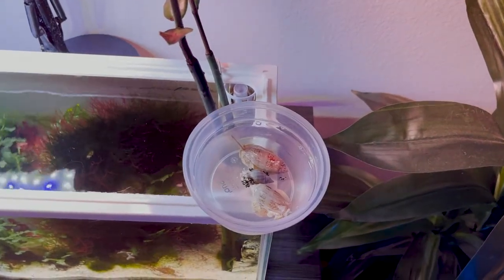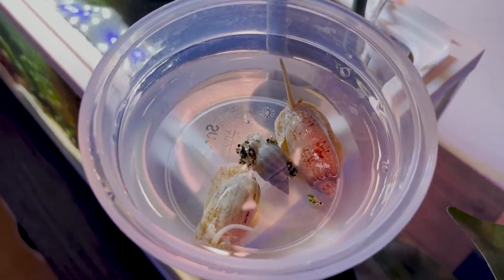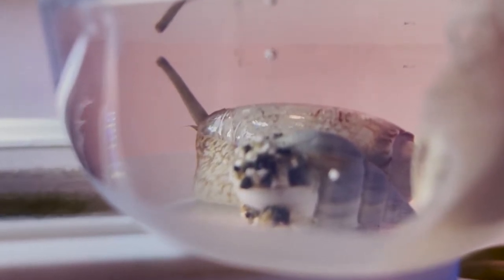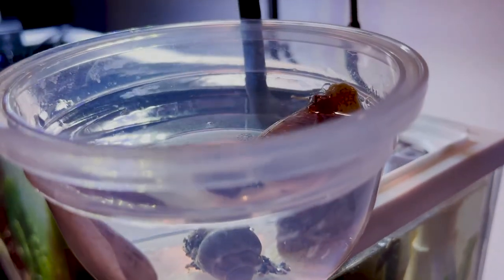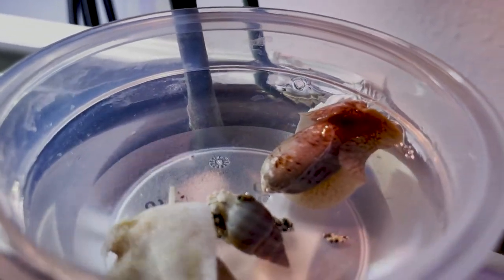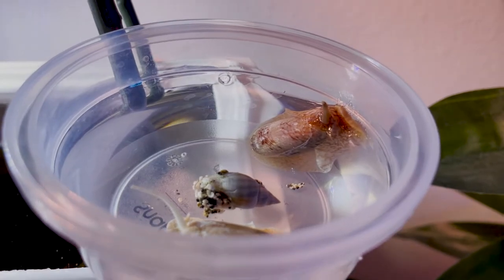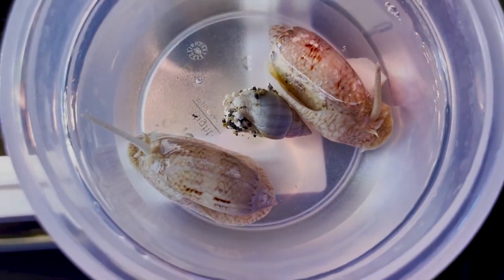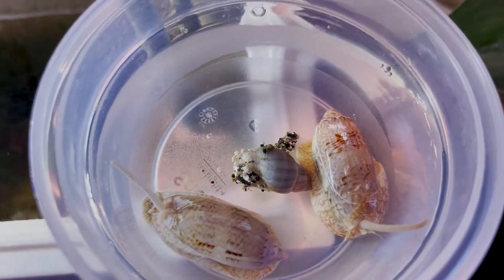KILLER SNAILS - The Olive Snail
This video is to help educate and bring awareness on Olive Snails.

Always remember guys, JUST REEF!

Proud BRS Reef Pack Member hashtag BRSreefpack
Bulk Reef Supply Ambassador

Don't mind this YouTube algorithm story 🙂